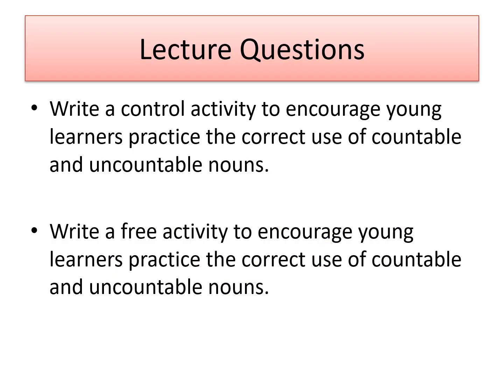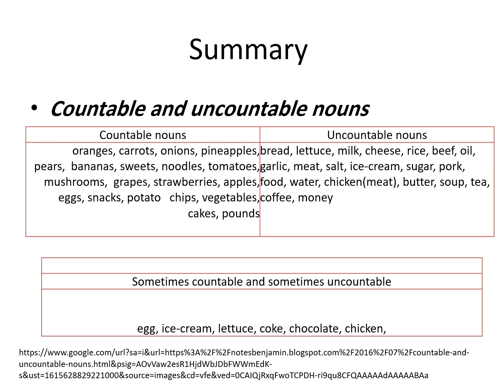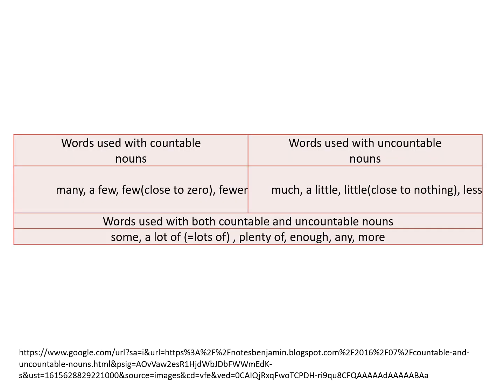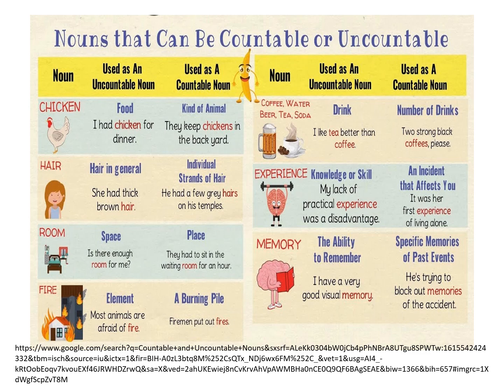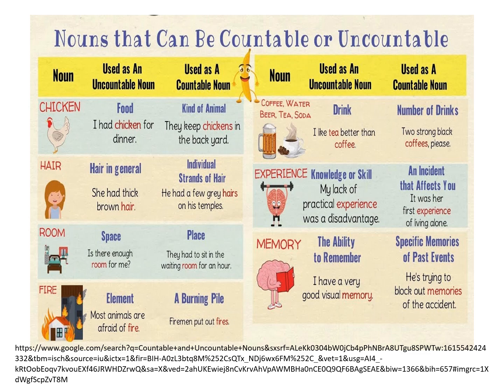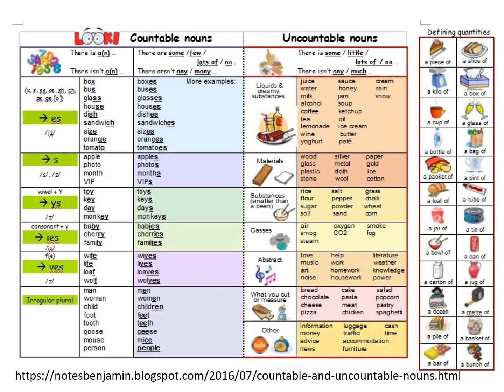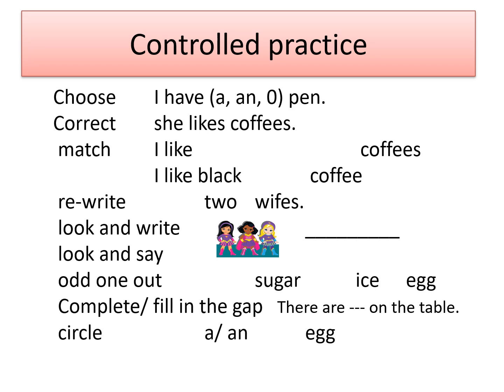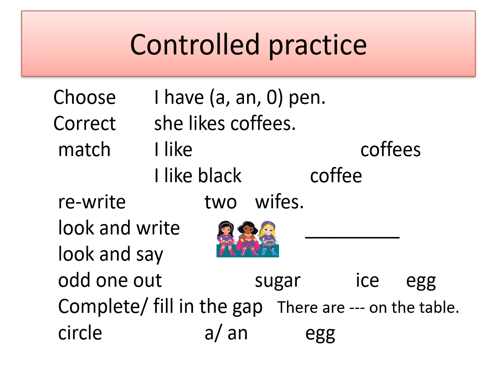Countable and Uncountable Nouns